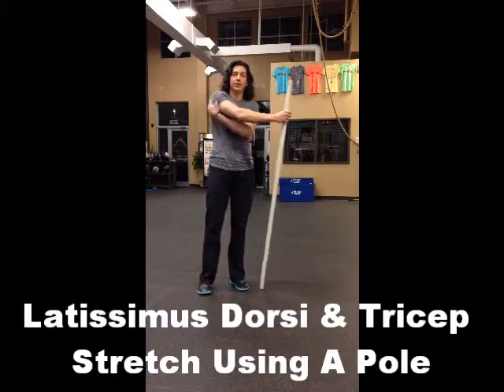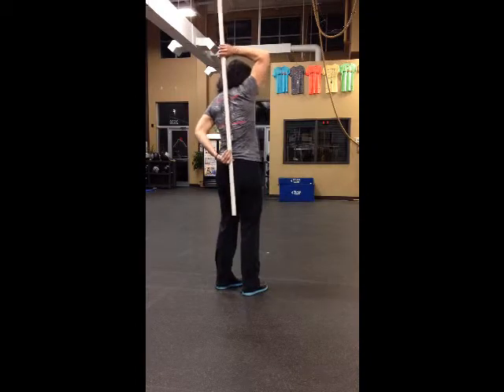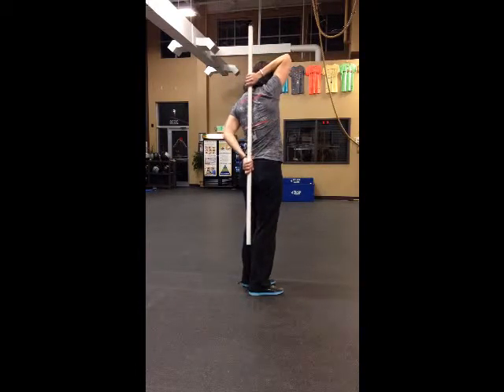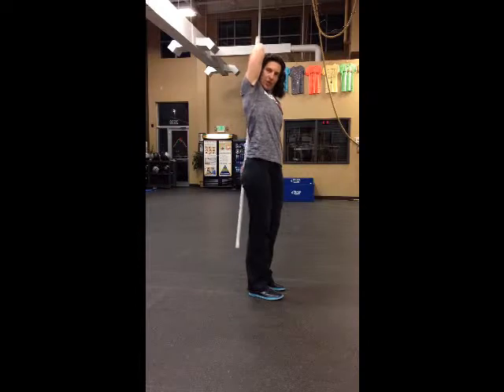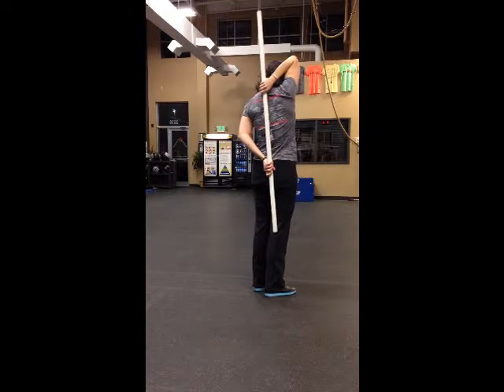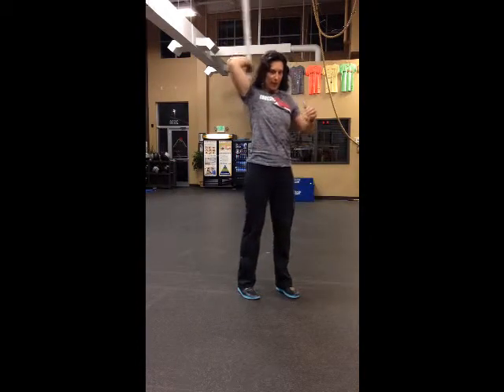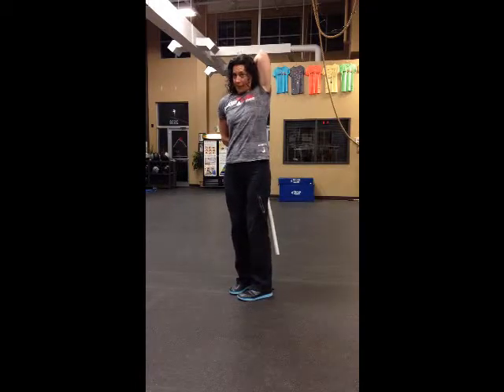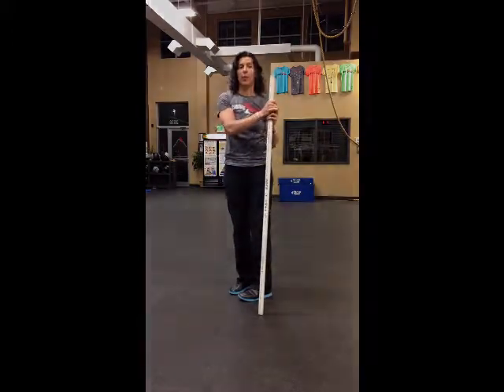Latissimus Dorsi & Tricep Stretch Using a Pole